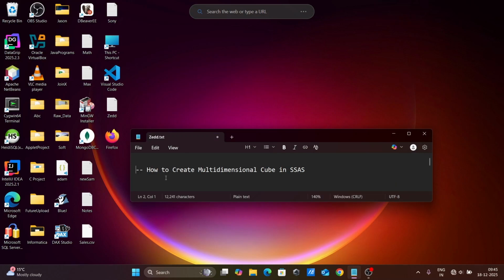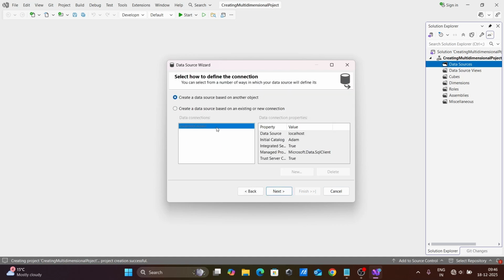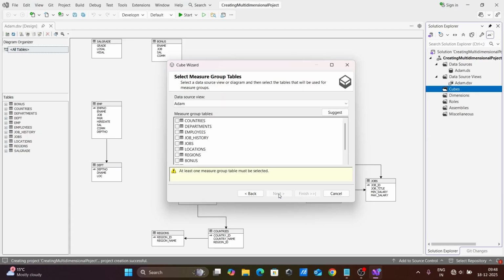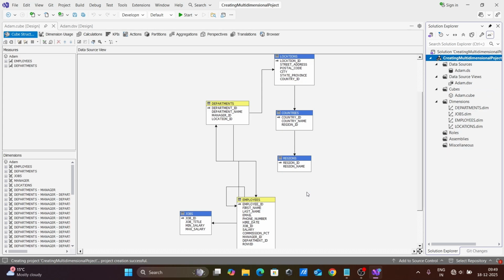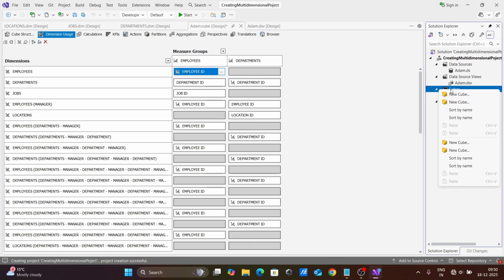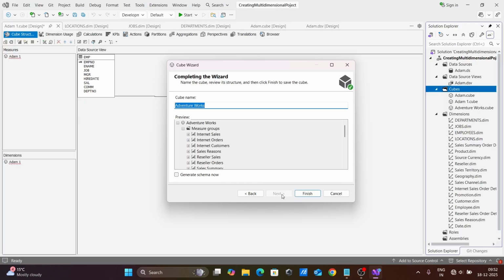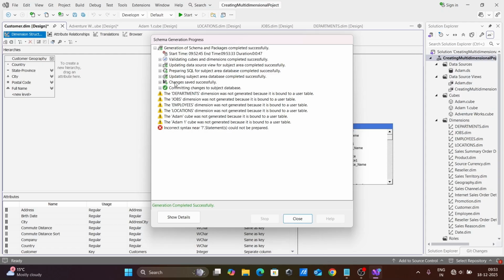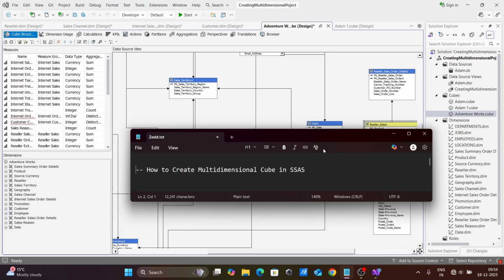How to create Cube in SSAS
create multidimensional cube in ssas
create cube in ssas
How to create OLAP cube in SSAS
SSAS cube
How to create a data cube
How to create cube in data warehouse
SSAS cube example
Sql server create cube
SSAS Multidimensional tutorial
Multidimensional cube
Multidimensional database example
How to create a data Cube in SQL Server
Create SSAS Cube step by step